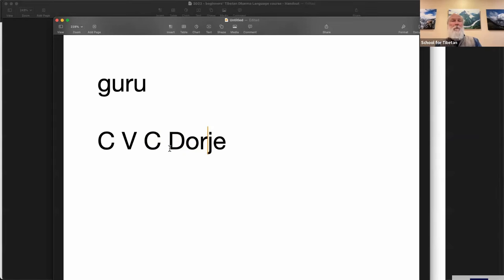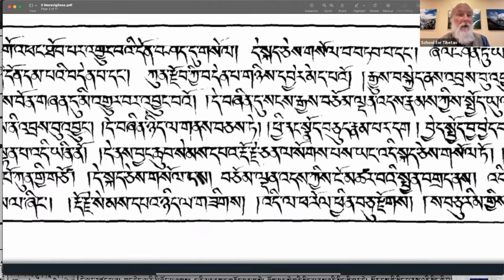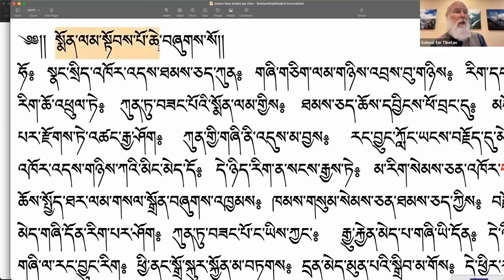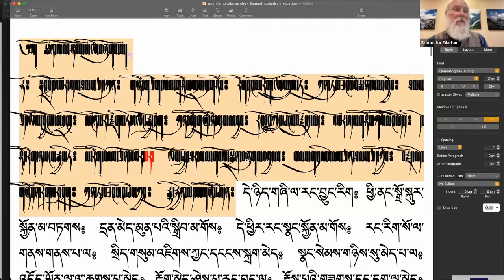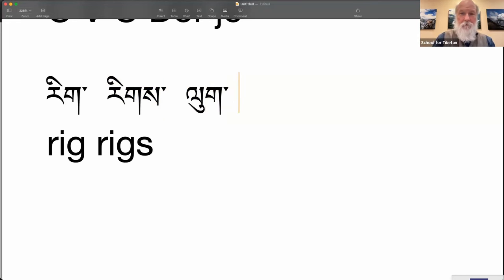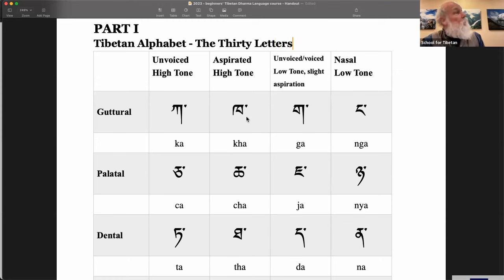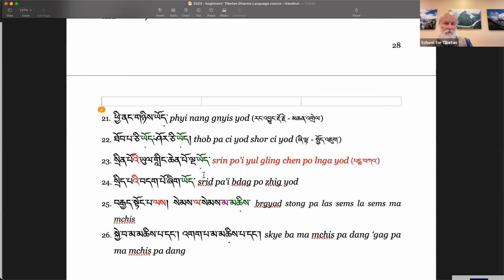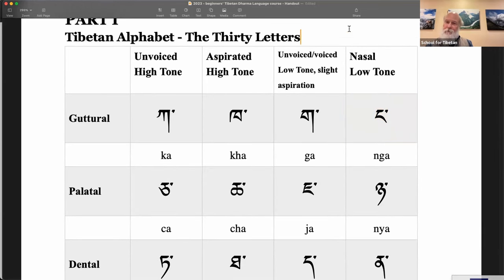TIBETAN LITERARY WEEKEND | BEGINNERS TIBETAN PART 1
PART 1
Part 1 of the 2024 Losar celebration: The Dragon Awakes, Tibetan Literary Weekend which happened on January 2024 in Lekdanling, East London.

Professor Fabian Sanders gives and introductory course in Tibetan Language.

In Collaboration with the Ati Yoga Foundation, School for Tibetan Language & Translation